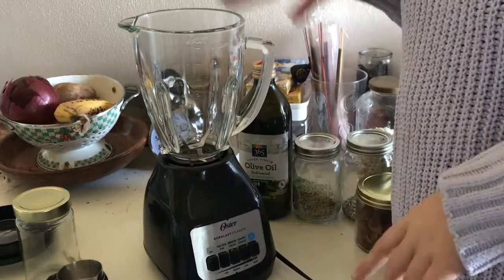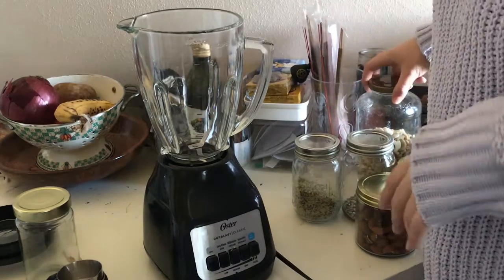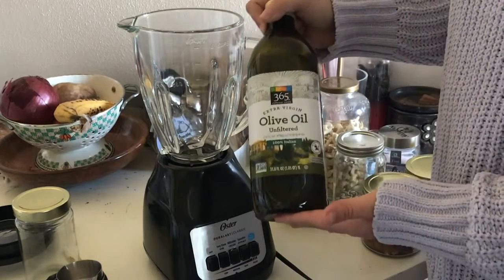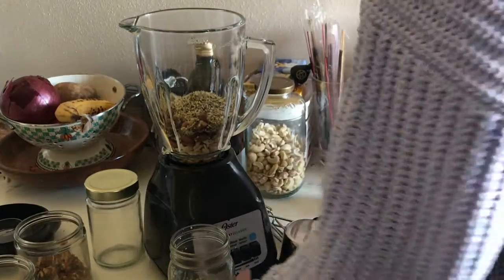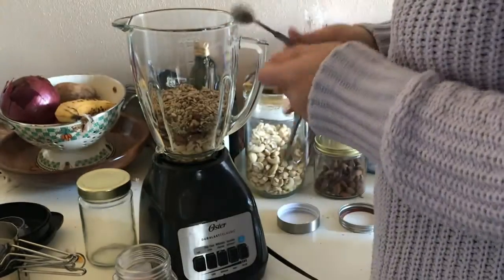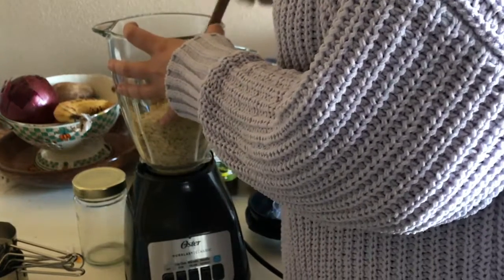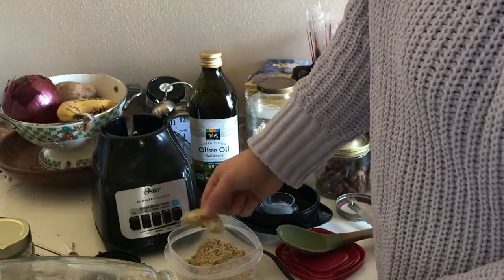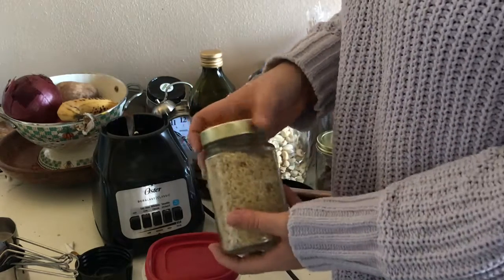Nut cheese mix |Vegan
Hey everyone, Alesandra Vanessa here! Thank you for tuning into another video! Today is another recipe video creating a staple in my household. This nut cheese mix is featured in my mashed potato recipe and will be featured in future videos. If you recreate the recipe please tag me on Instagram I would love to see! I’ve only tried this recipe in a few things (and am continuing to explore its pairings) so if you try it in something new let me know!

(tarot readings, spirit talks, customized affirmations, spiritual tools *ie sigils, spell jars, crystals, and wands*, and blog)